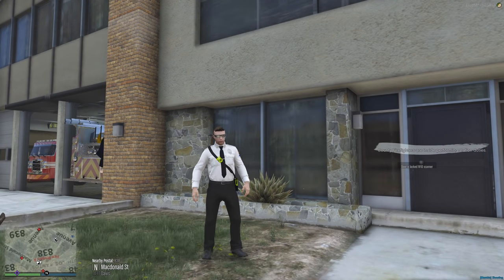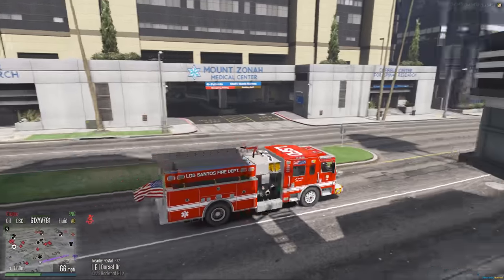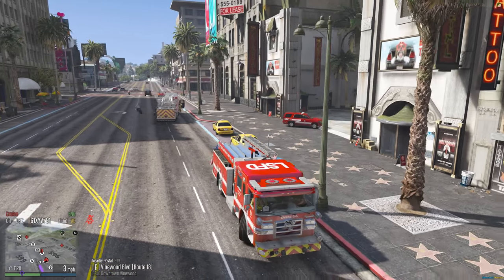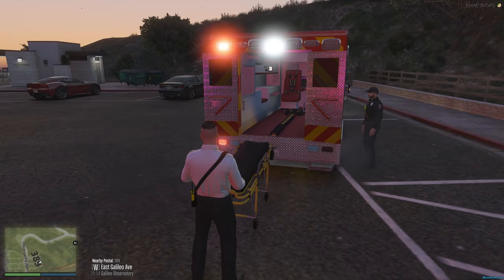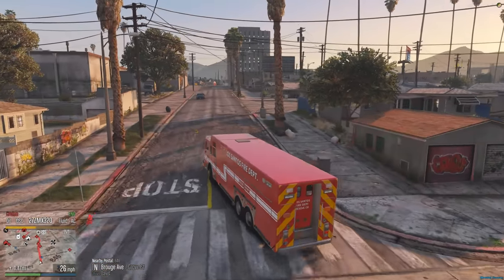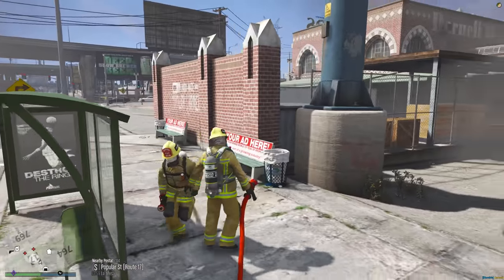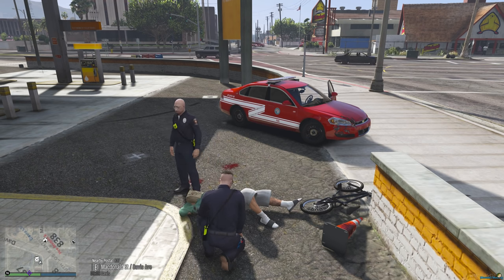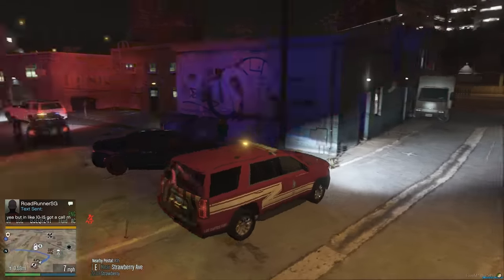Show Me The Fire | Dept. of Justice Cops | Ep.1157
It's a tough day on the job when the whole world starts burning down around you. Thankfully Bob from Wisconsin is there to put out the flame and save the day!